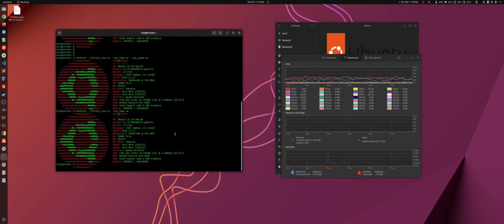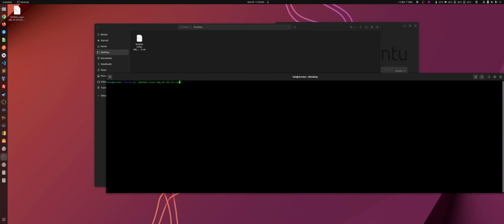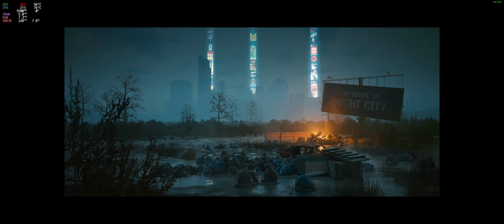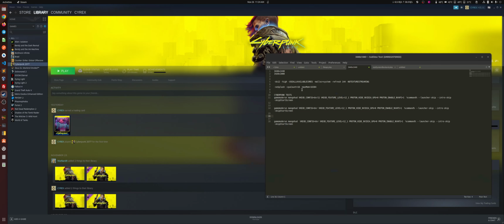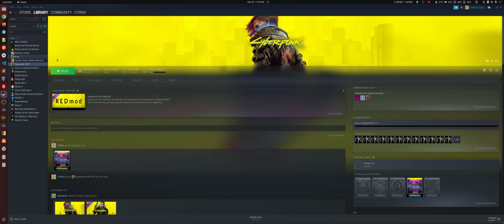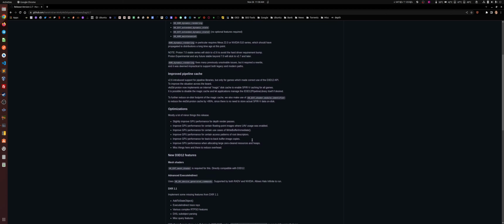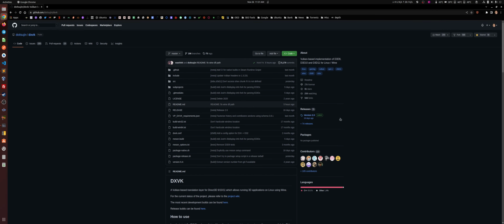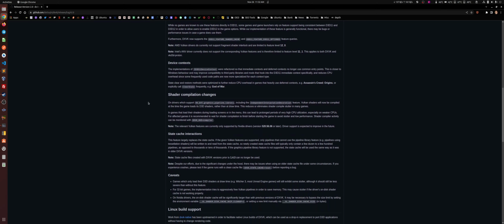Nvidia 525 | Nvidia DLSS + RT Future on Linux | Proton Next | DXVK | VKD3D | CyberPunk (English)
OS: Ubuntu 22.10
MOBO: Asus Maximus Z790 Hero
VIDEO: Zotac Nvidia RTX 4090 AMP Extreme AIRO
CPU: Intel i9 13900k
RAM: g.skill 128GB Trident Z5 DDR5 6000Mhz
SSD: WD SN850x 2TB
OBS Setup: 4k + 60fps + NVENC x264